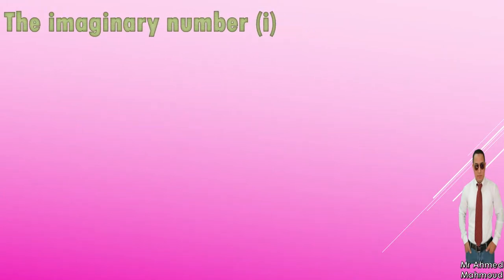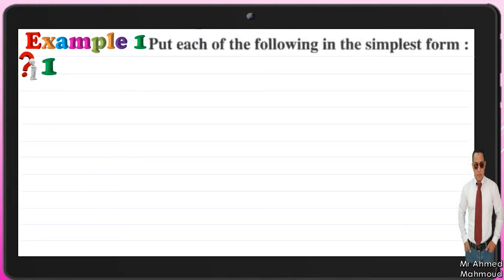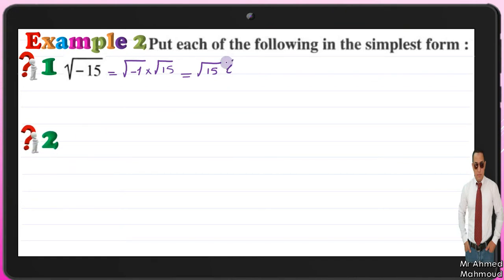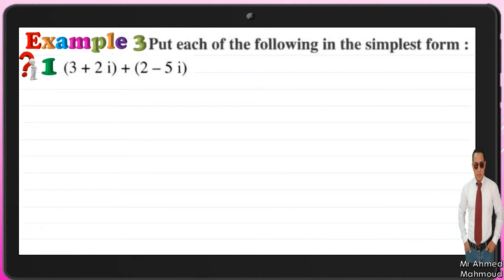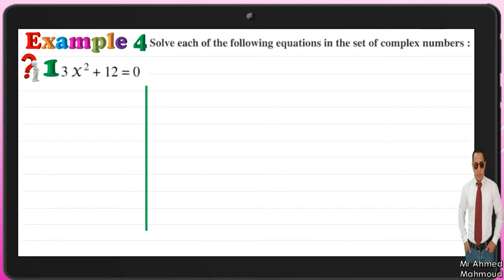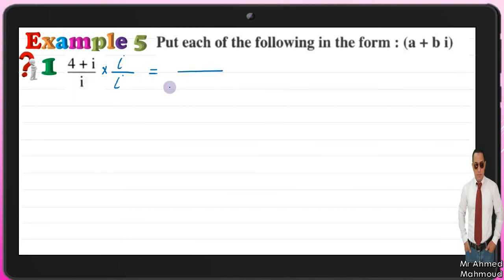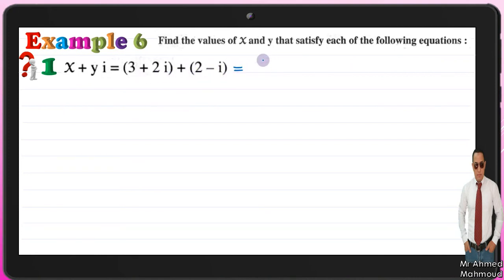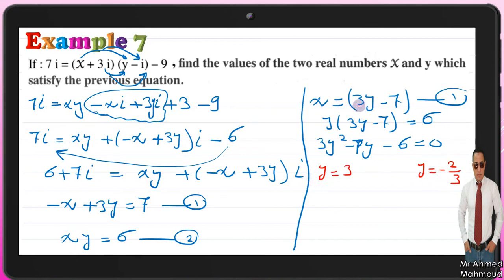Algebra 1st secondary 1st term unit 1 lesson 2 An introduction in complex numbers